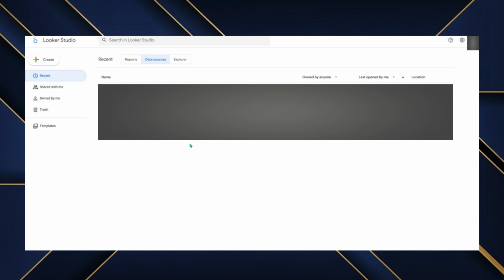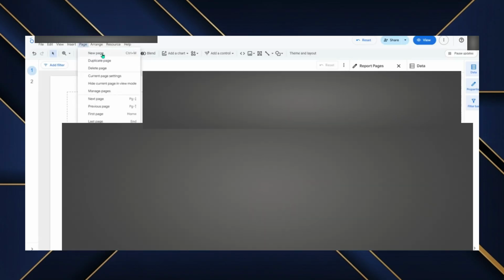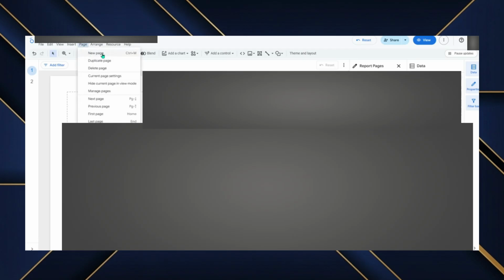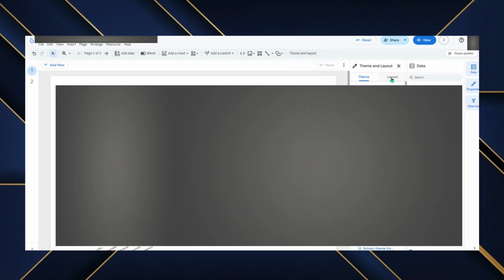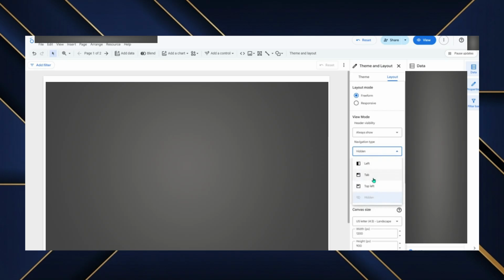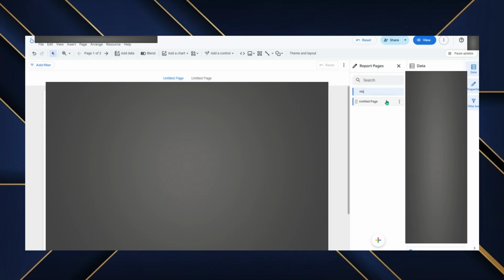How to Create Navigation Tabs in Looker Studio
Learn how to create effective navigation tabs in Looker Studio (formerly Google Data Studio) to improve user experience and dashboard organization. This tutorial guides you through the step-by-step process of adding interactive tabs, linking pages, and structuring your reports for easy navigation. Master this essential skill to build more intuitive and professional Looker Studio dashboards.